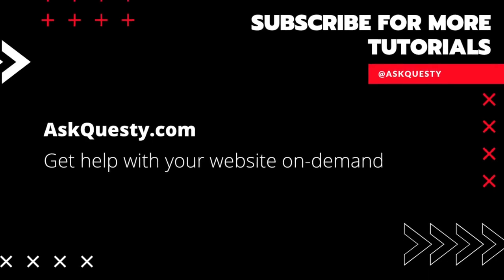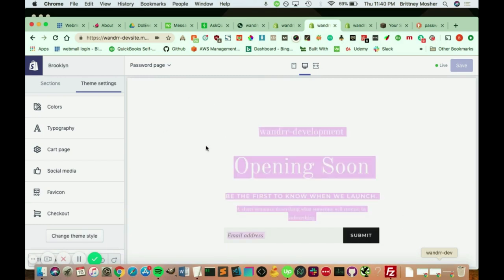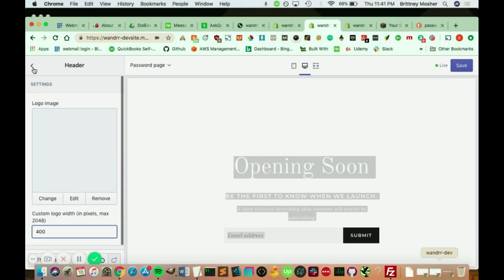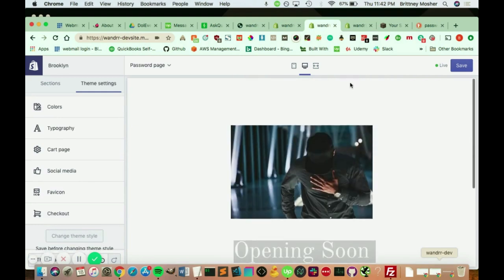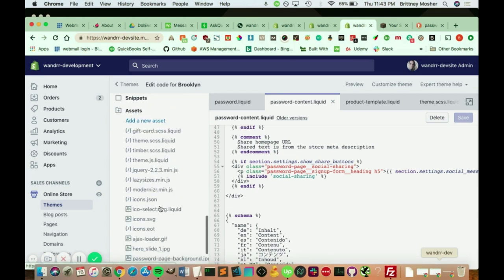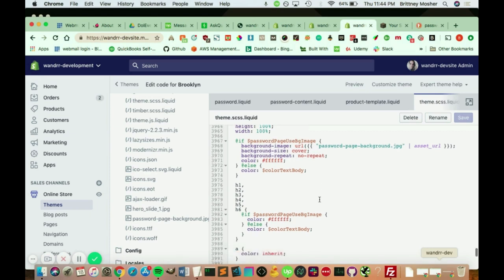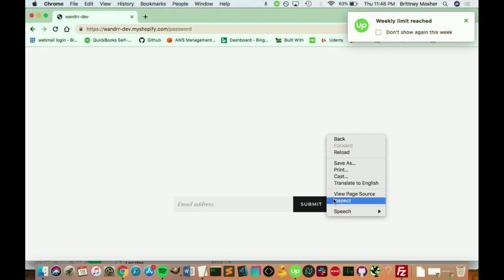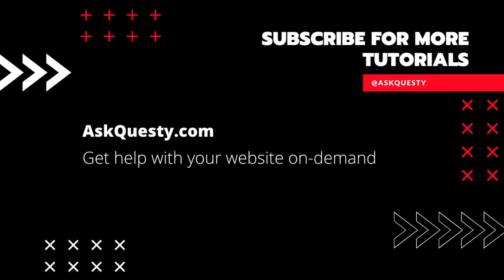Custom Landing Page | Shopify Tutorial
This is a Shopify tutorial on how to create a custom "coming soon" landing page.